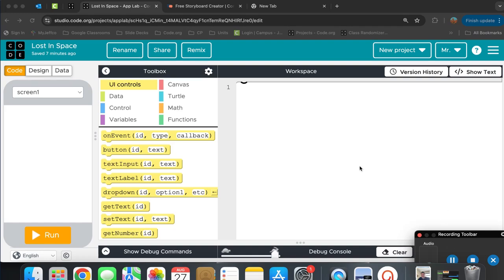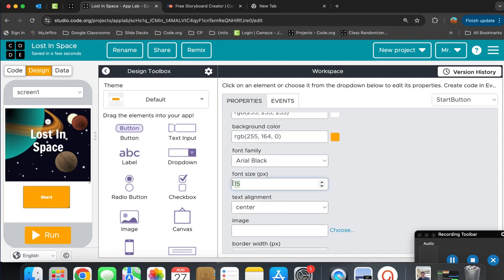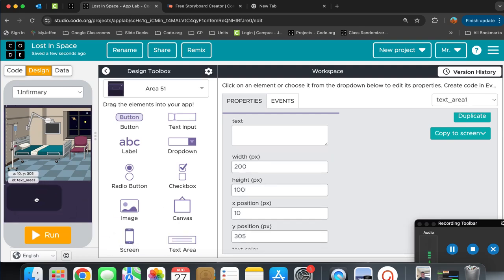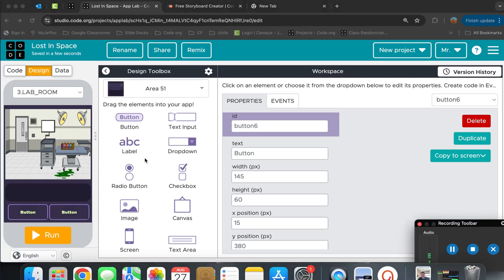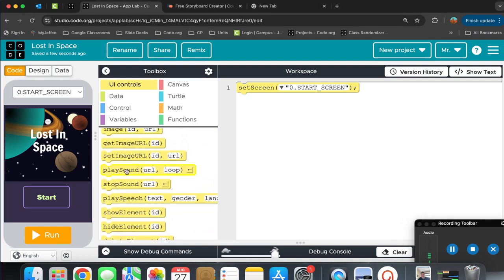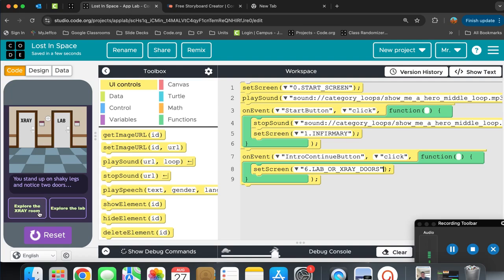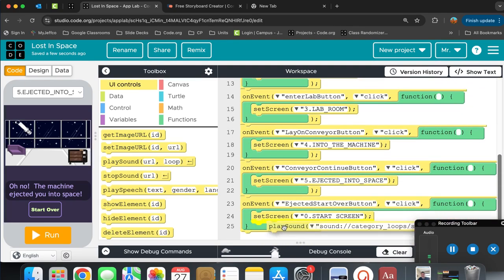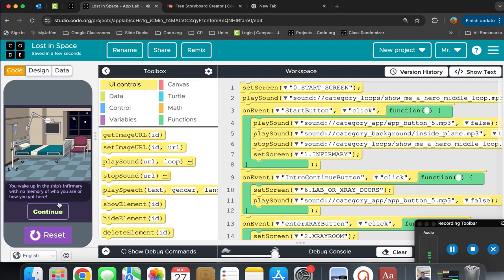Choose Your Own Adventure in App Lab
In this walkthrough I cover how to create a basic choose your own adventure story in code.org's app lab.  This is an extension of the Intro To App Lab assignment.